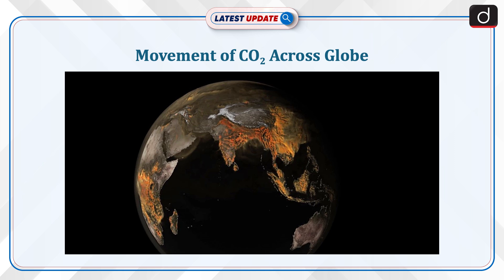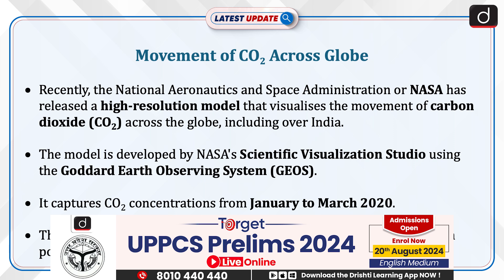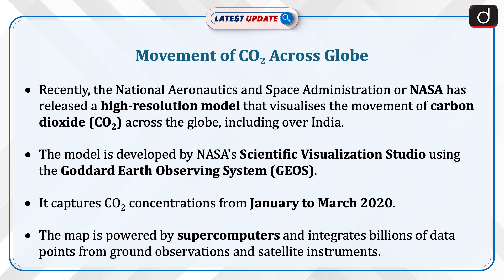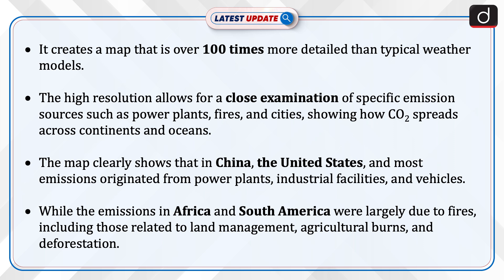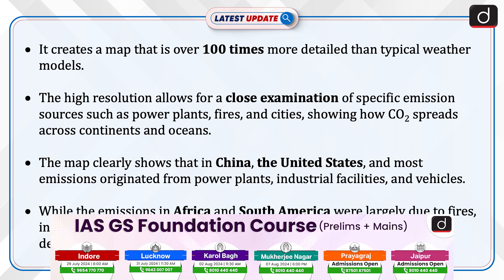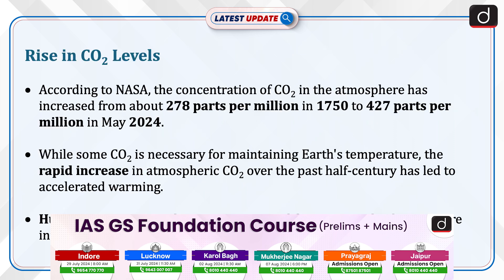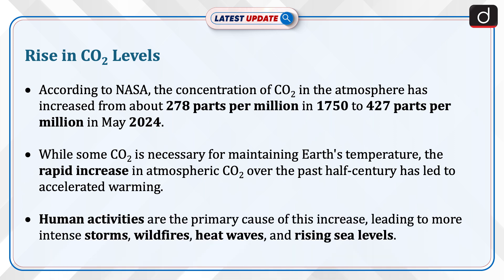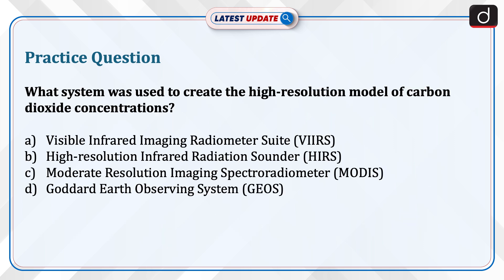Movement of CO2 Across Globe | Latest Update | Drishti IAS English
NASA recently released a high-resolution model visualizing global carbon dioxide (CO2) movement, including over India. Developed by NASA's Scientific Visualization Studio using the Goddard Earth Observing System (GEOS), the model captures CO2 concentrations from January to March 2020. It uses supercomputers and integrates billions of data points from ground and satellite observations.